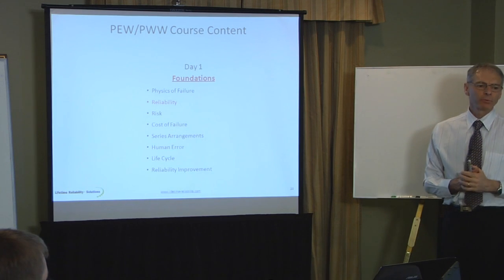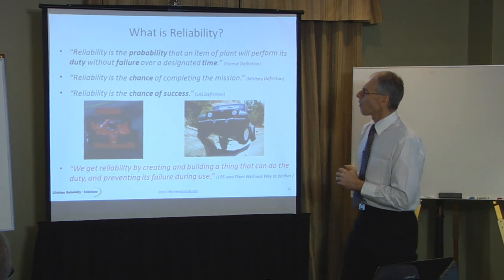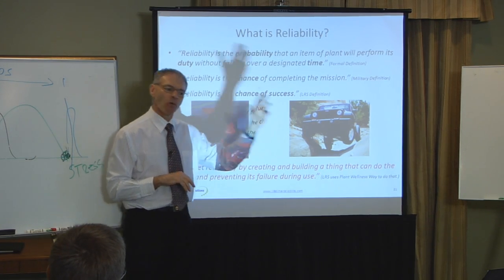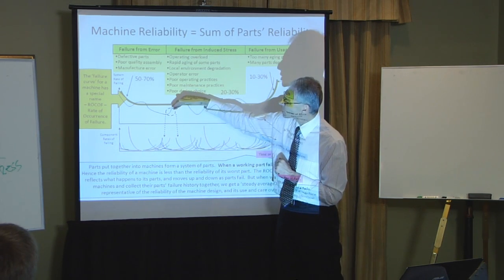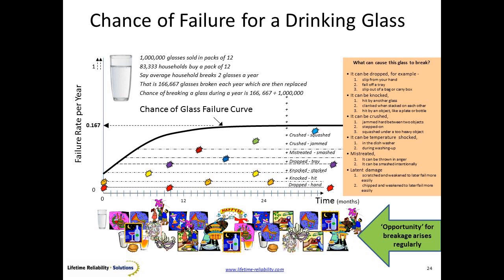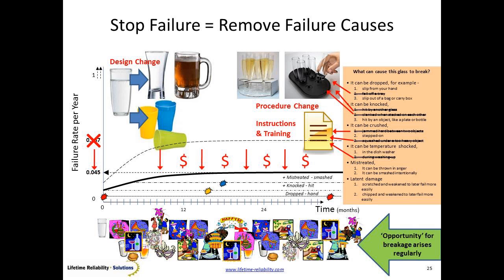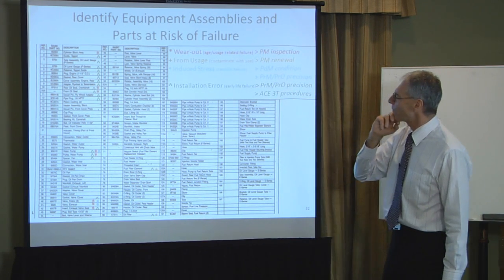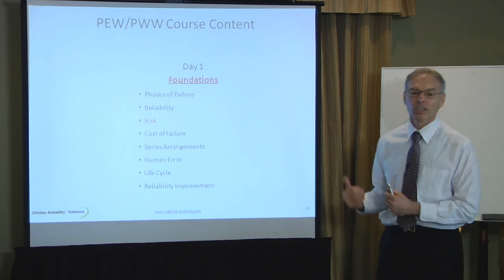2. Plant and Equipment Reliability - what is your real chance of future success?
LRS Plant Wellness Way Day1 Session 02:  Reliability: The probability of a successful outcome is your reliability.  If it is machinery and equipment reliability that you want, you must know how equipment reliability is caused and how it is lost.

Consultants and companies around the world can get a license to use the Plant and Equipment Wellness Way methodology to Operational Excellence.